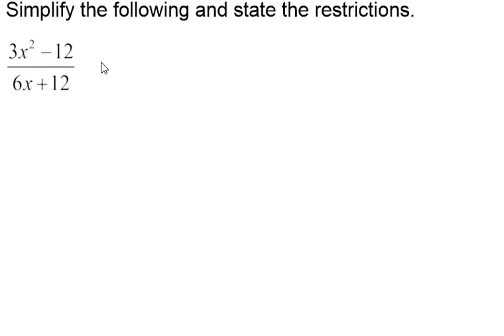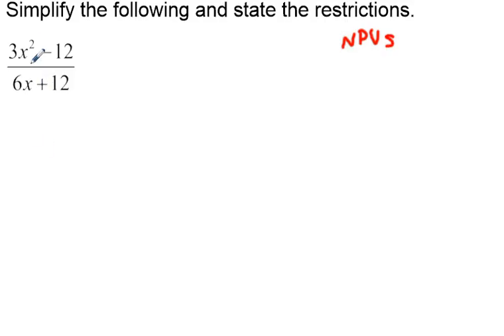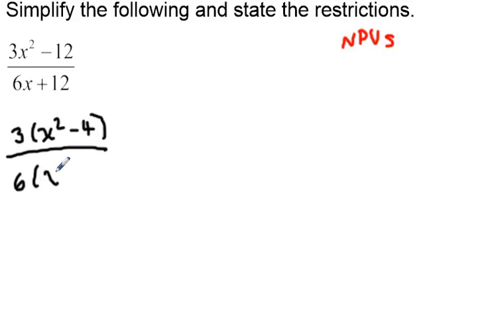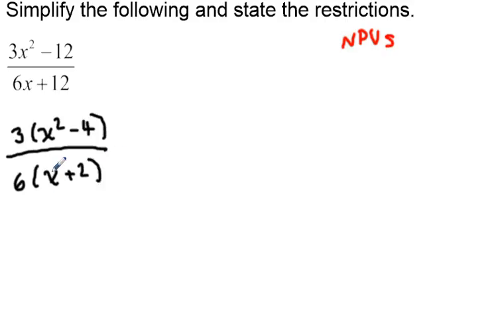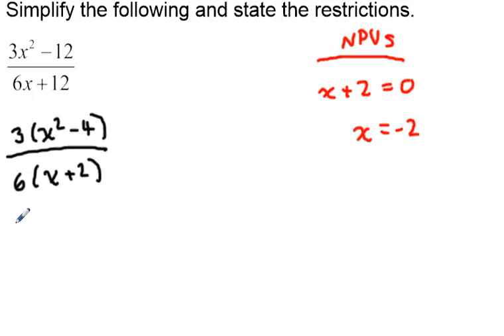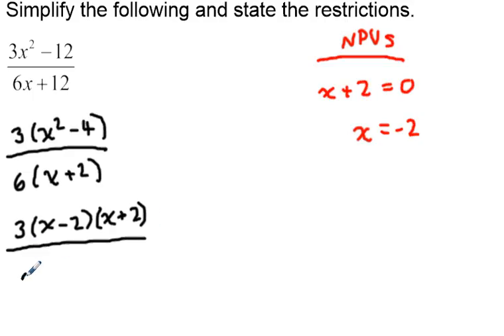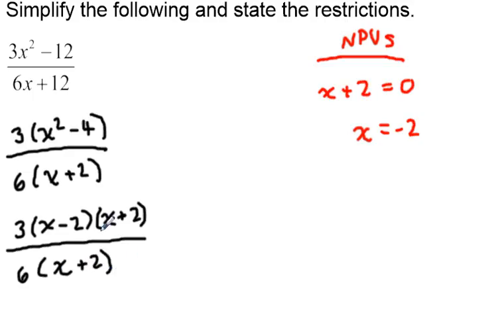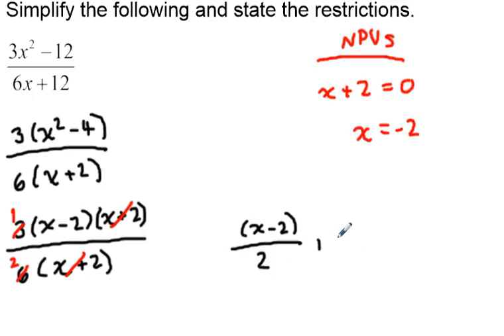Simplifying rational expressions